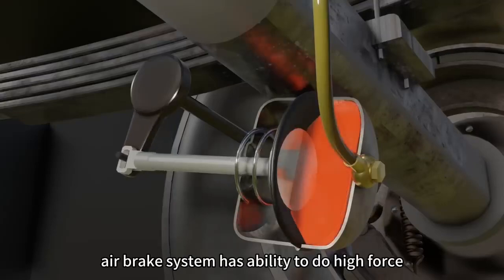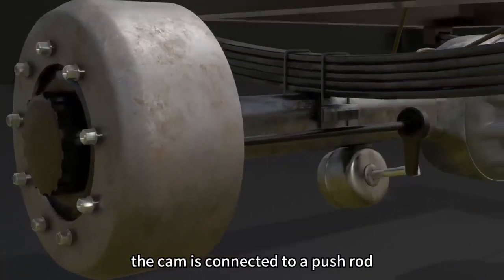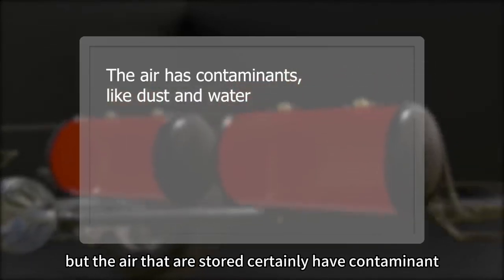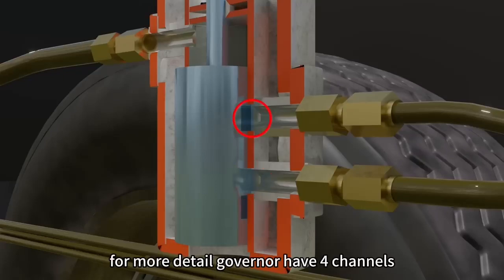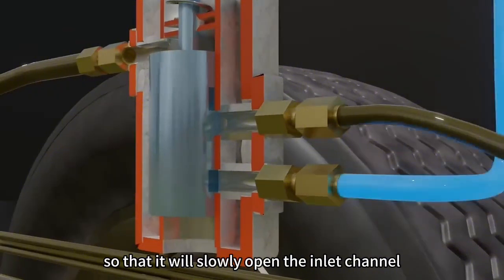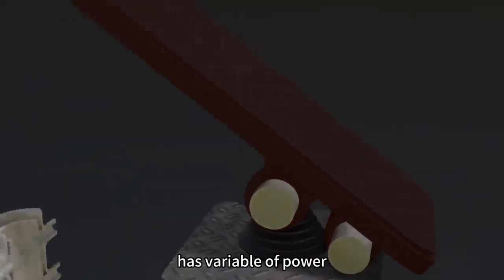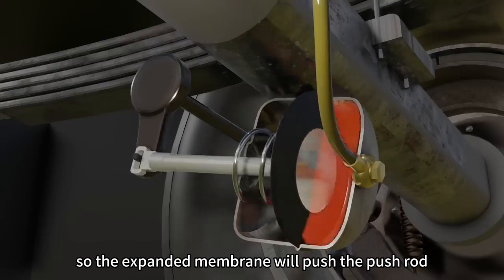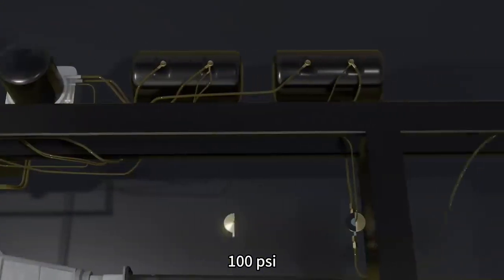Decoding: how does semi trailer air brake system work?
maybe you are  curious about how the semi trialer brake system works? in today's video, we will explain the semi trailer air brake system working way.